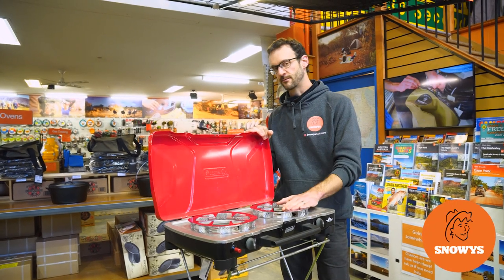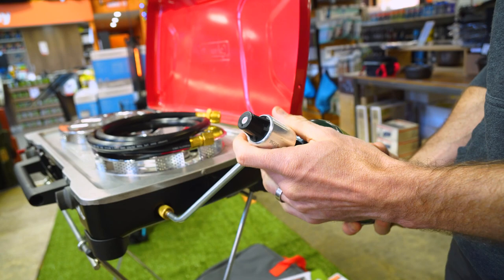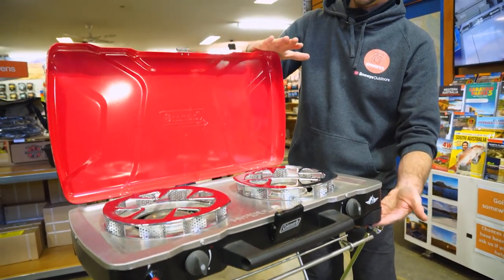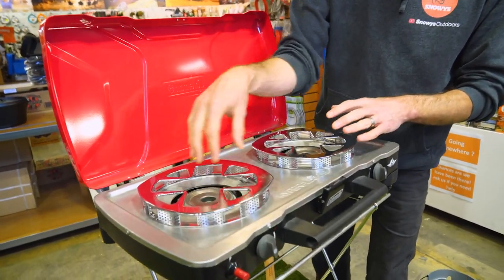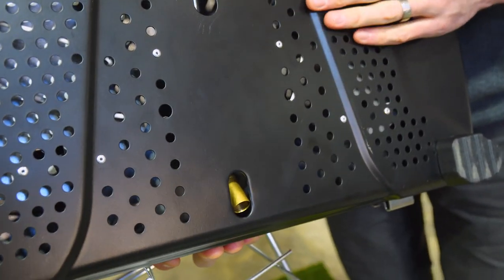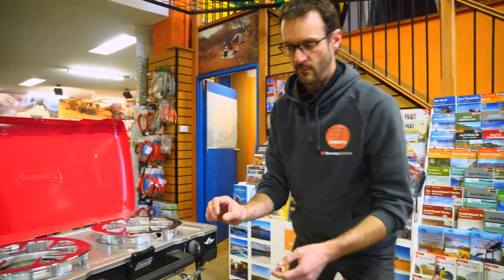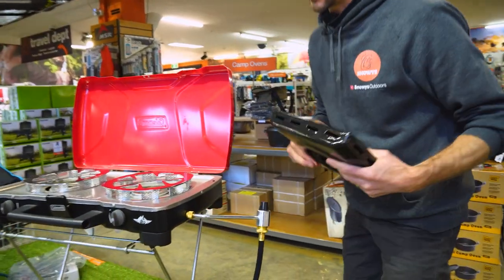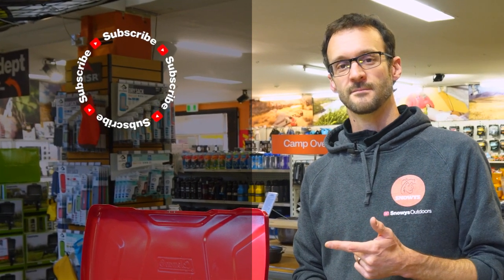Coleman HyperFlame FyreCadet Camping Stove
When you need to get breakfast, lunch and dinner sorted out quick-smart at the campsite, the HyperFlame FyreCadet Camping Stove from Coleman will get the job done.

This stove features WindBlock pot supports for using larger cookware, streamlined design with a secure lid latch, independently adjustable flame control, and a total output of 22,000 BTUs – so this stove delivers on performance out in the field.

In this video, our gear guru Ben gives you the full rundown on the Hyperflame FyreCadet Camping Stove from Coleman. He starts out with the gas bottles, regulator, and hose that you need to use with this stove, the dimensions and weight, why there are no windshields, the burners, and how the latch works.

Then Ben connects the stove to the regulator and gas supply, tells you how to do a gas safety check, and fires it up to show you how to put it on simmer, and finishes with running you through the griddle, bag and other compatible accessories available  – so check it out above for all the details.

0:00 - Intro
0:52 - Regulator
1:20 - Gas bottle options
2:28 - Dimensions & weight
3:50 - Burner windshields
4:46 - Burner BTUs
5:06 - Piezo ignition & carry handle
5:27 - Regulator storage & feet
5:55 - How the latch works
6:19 - Using the stove
8:50 - How to simmer
9:55 - Compatible accessories & bag